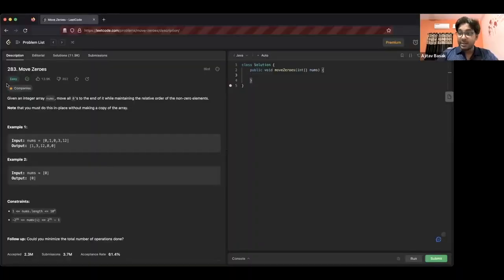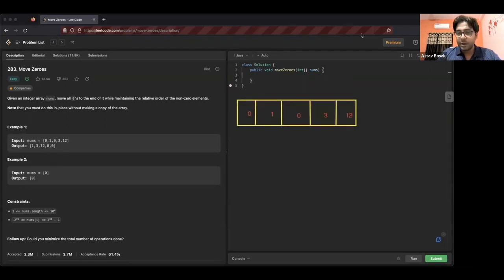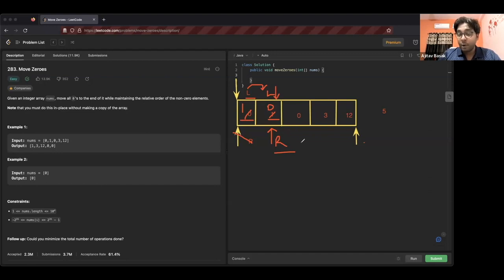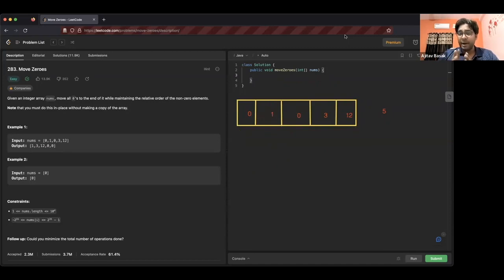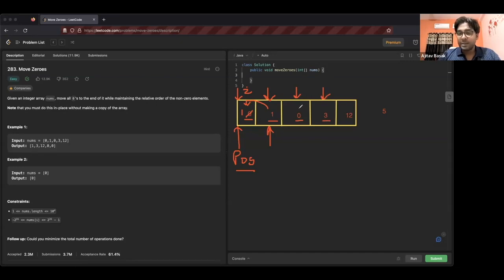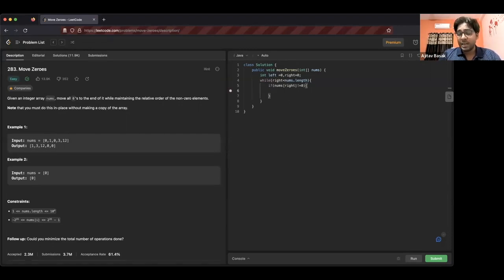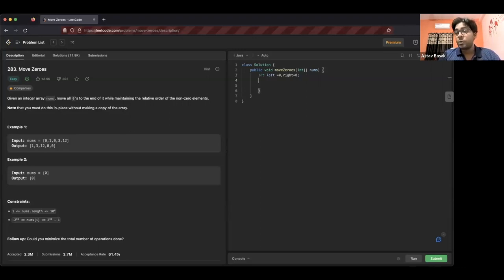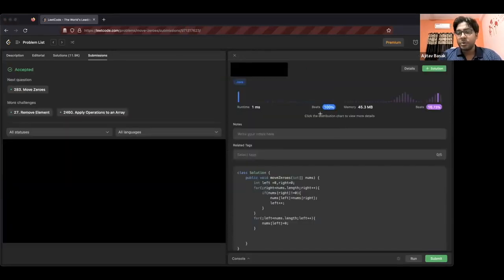DSA E1 - Move Zeros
In this video I have covered how to move all zeros to the end